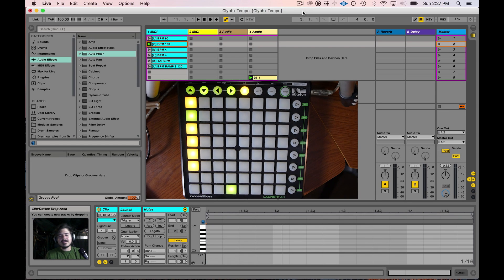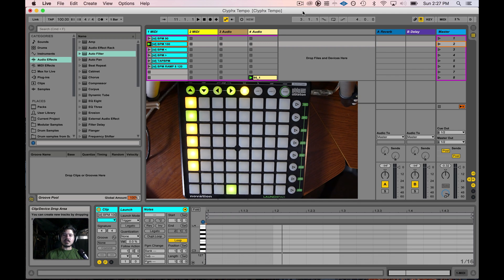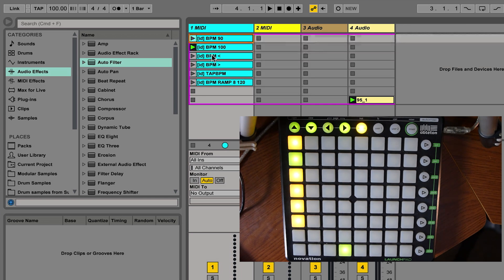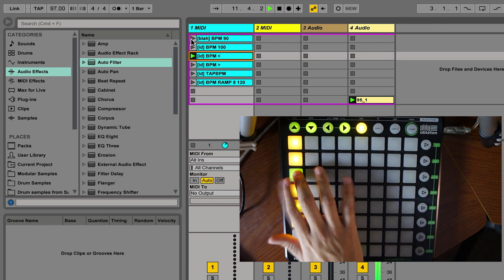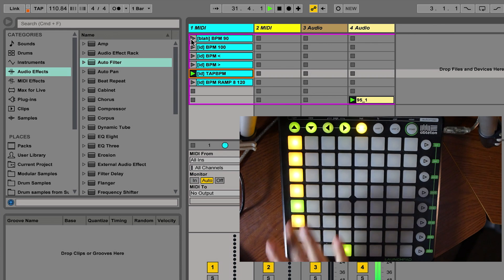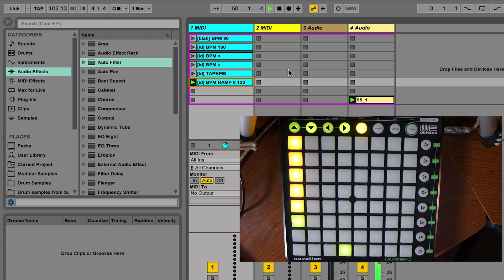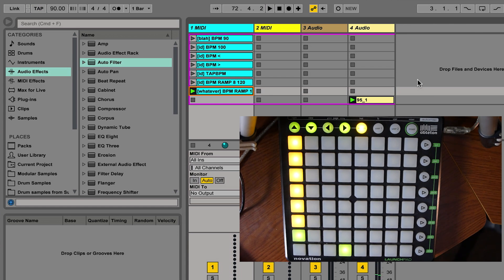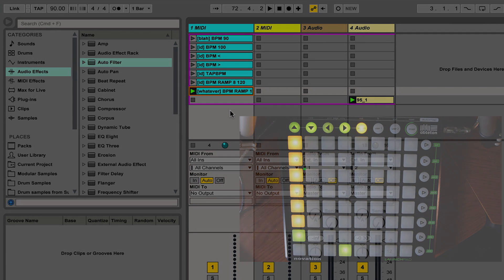Controlling Ableton Tempo with ClyphX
In this video we will use ClyphX: an amazing midi control script to control the tempo of Ableton Live by launching Clips! ClyphX is SUPER DEEP and can drastically alter your setup for the better. This video is kind of like an introduction to the script. I will do more videos demonstrating the different awesomeness you can accomplish with it.